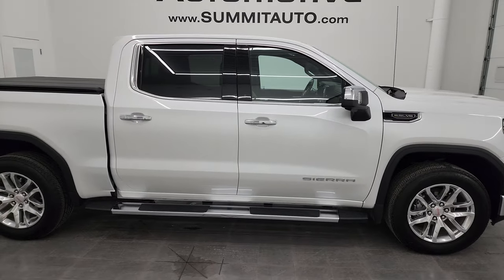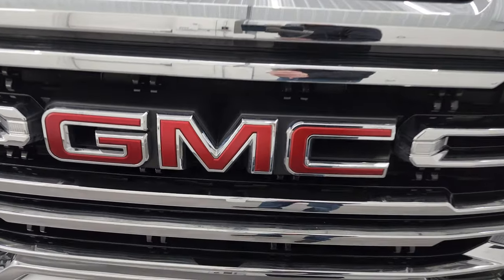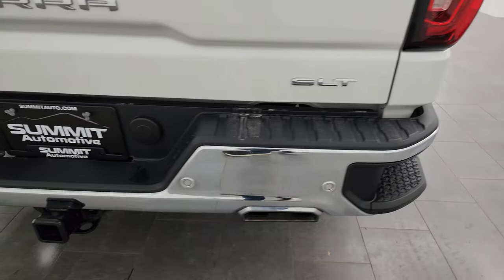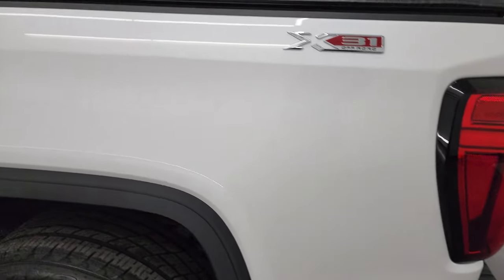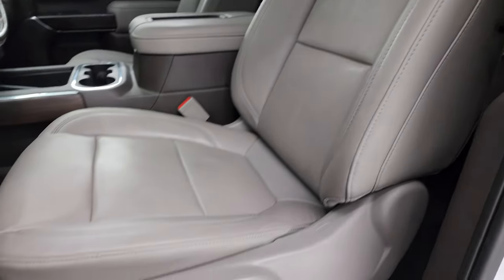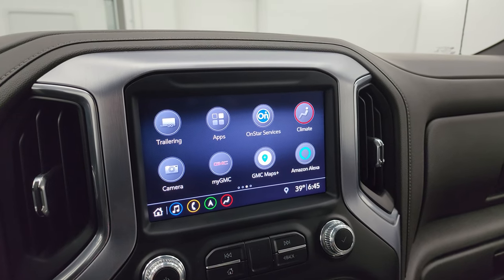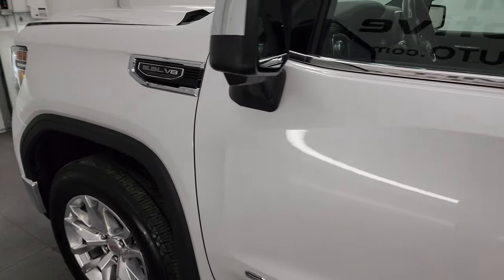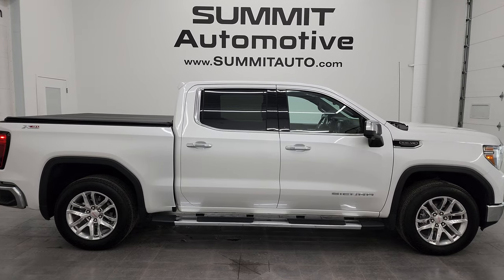2019 GMC SIERRA 1500 SLT X31 WHITE FROST TINTCOAT 4K WALKAROUND 14087ZB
This 2019 GMC SIERRA 1500 SLT X31 CREW SHORT IN WHITE FROST TINTCOAT FOR SALE IN FOND DU LAC OSHKOSH WISCONSIN 54935 is the vehicle we did walk around review of today.

Thank you for checking out this video of this 2019 GMC SIERRA 1500 SLT X31 CREW SHORT IN WHITE FROST TINTCOAT FOR SALE IN FOND DU LAC OSHKOSH WISCONSIN 54935

STOCK: 14087ZB
PRICE: $ 41,999
MILES: 42,911
MAKE: GMC
MODEL: SIERRA 1500
VIN: 3GTU9DED6KG287644
LOCATION: FOND DU LAC OSHKOSH WISCONSIN, 54937 TRUCKS ON 41

1 OWNER! CLEAN TITLE HISTORY! CLEAN CARFAX!* 5.3 Liter V8 Ecotec3 Engine with E85 Flex Fuel Capabilities and Active Fuel Management, 355 Horsepower* Full Four Door Crew Cab* Short Box 5 1/2 Foot Shortbox* SLT Package* 8 Speed Automatic Transmission* 4x4 Push Button Four Wheel Drive 4WD* Z71 Offroad Suspension Package Z-71* Factory GPS Navigation System* Reverse Backup Camera Rearview Camera* Dual Rear Exhaust* Onstar System* Adaptive Speed Control Cruise Control* Blind Spot Monitoring with Rear Cross-Path Detection* Forward Collision Warning System* Lane Departure Warning with Lane Keep Assist* Start / Stop Technology Start/Stop* Non Smoker* Dual Power Air Conditioned Ventilated and Heated Seats* Gray Leather Seats* Bucket Seats* Memory Driver's Seat* 2nd Row Heated Seats* Soft Tonneau Cover* Full Towing Package with Receiver Trailer Hitch, Wiring and Transmission Cooler Tow Package* Factory Brake Controller* LED Side Lights* Heated Power Fold-in Power Mirrors with Built-in Directional Signals* Stabilitrak Traction Control* 3.23 Gears* Open Country Toyo H/T 275/60 R20 Tires* 20 Inch Rims Premium Wheels* Polished Aluminum Rims Premium Wheels* Four Wheel Disc Brakes* Factory Chromed Stepbars* Spray-in Bedliner* Bedrail Covers* LED Bed Lighting* LED Fog Lights* LED Headlights* LED Running Lights* Sonar with Front and Rear Bumper Sensors* Easy Fuel Capless Fuel Fill* Locking Tailgate* Power Drop Down Tailgate* Rear Bumper Steps* Multi-Pro Tailgate with Tailgate Step Assist Manstep* Chrome Trimmed Grill* Chrome Trimmed Mirrors* AM / FM Radio Tuner* Sirius/XM Satellite Radio Capabilities Sirius / XM* Bose Premium Audio Sound System* Bluetooth, Hands-Free Phone Controls Blue Tooth* Android Auto Compatible* Apple Car Play Compatible* USB C Jack* USB Jack Portable Audio Connection* Wireless Cell Phone Charge Pad* Keyless Entry with Factory Remote Start* Push Button Start* Power Sliding Rear Window Rear Window Defroster* Adjustable Height Seatbelts* Driver and Passenger Front Air Bags* L.A.T.C.H. Child Safety System* Side Curtain Air Bags SRS Safety Restraint System* Heated Steering Wheel Multi-Function Steering Wheel Controls* Homelink System with Three Programmable Buttons for Garage Doors, Lighting Systems & Security Systems* Compass, Outside Temperature Display and Mileage Display* Dual Multi-Zone Climate Control* Factory Floormats* Woodgrain Dash And Door Trim* Air Conditioning AC* Cruise Control* Power Locks* Power Windows* Automatic Headlights Autolamp* Tilt/Telescope Steering Wheel* 120V / 150W Auxiliary Power Outlet* White Frost MetallicONE OWNER! CLEAN AUTOCHECK! Very very clean inside and out! This is one of the sharpest 2019 GMC SIerra 1500 crewcab shortbox 1/2 ton trucks on our lot! Make your move before this super clean 4wd is gone!*